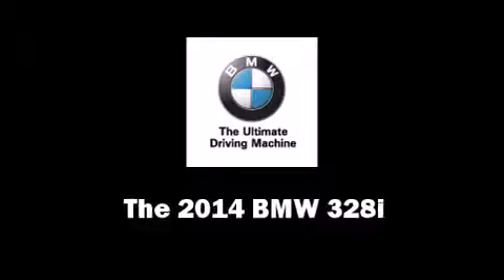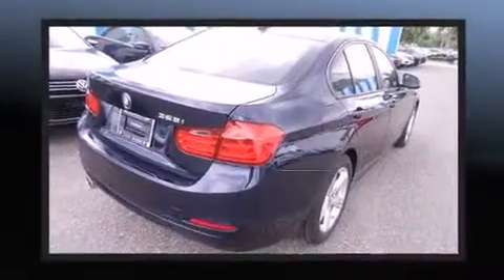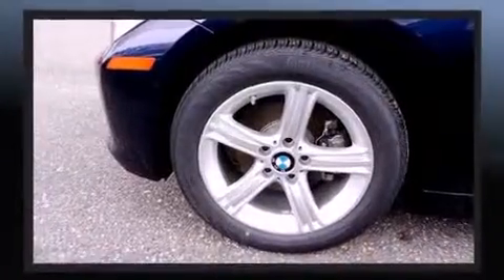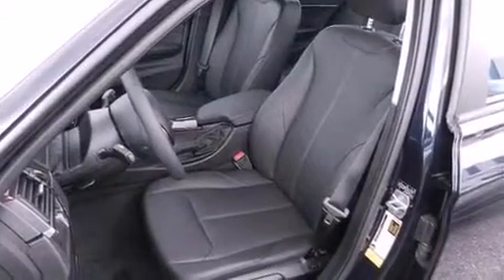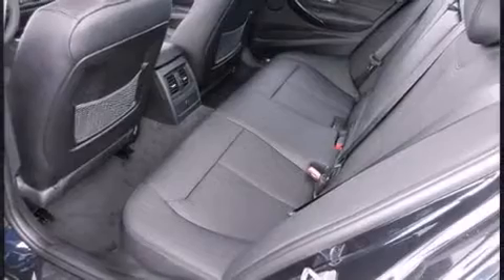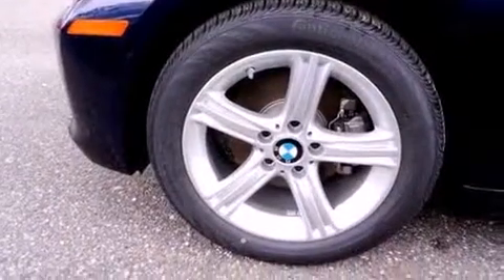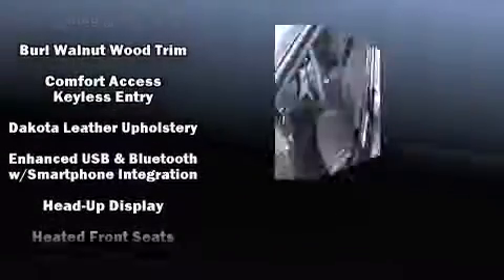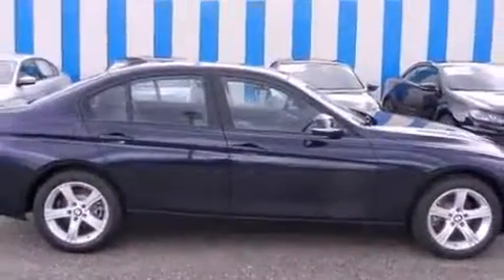2014 BMW 328i in Jacksonville, FL 32225-6567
Come test drive this 2014 BMW 328i. This 4 door, 5 passenger sedan provides a satisfying ride for all passengers. Performance and efficiency are both prioritized thanks to the 2 liter 4 cylinder engine, providing a smooth and predictable driving experience. A turbocharger further enhances performance, while also preserving fuel economy. BMW prioritized practicality, efficiency, and style by including: front and rear reading lights, speed sensitive wipers, automatic dimming door mirrors, heated seats, telescoping steering wheel, remote keyless entry, and power seats. Everything is where it ought to be, from the dashboard controls to the door locks and window controls. For drivers who enjoy the natural environment, a power moon roof allows an infusion of fresh air. BMW ensures the safety and security of its passengers with equipment such as: dual front impact airbags with occupant sensing airbag, head curtain airbags, traction control, brake assist, anti-whiplash front head restraints, ignition disabling, an emergency communication system, and 4 wheel disc brakes with ABS. Electronic stability control ensures solid grip atop the road surface, no matter how challenging the driving conditions. You will have a pleasant shopping experience that is fun, informative, and never high pressured. Please don't hesitate to give us a call.